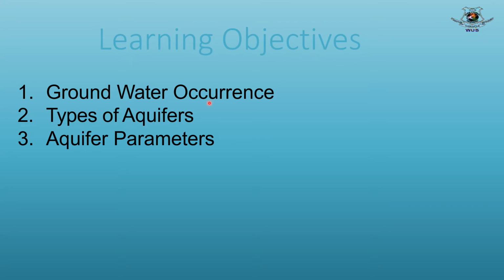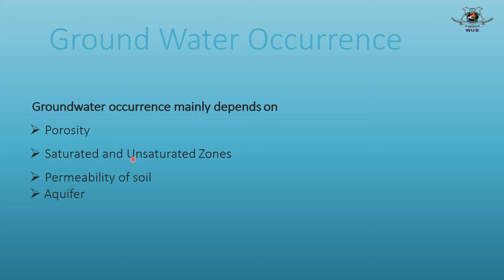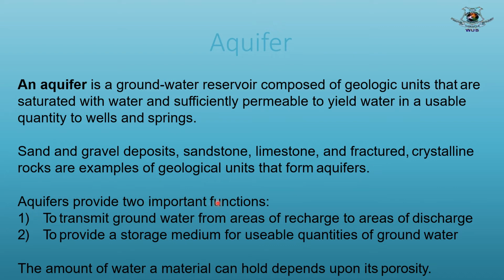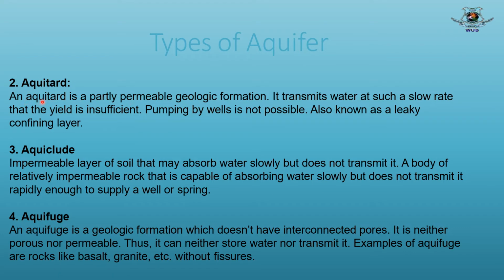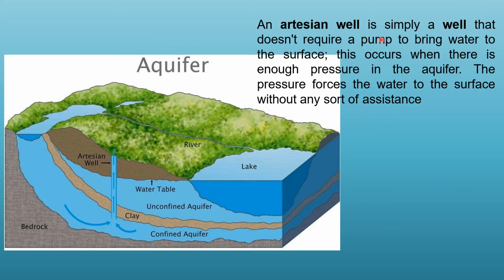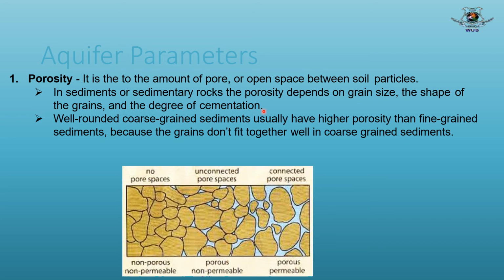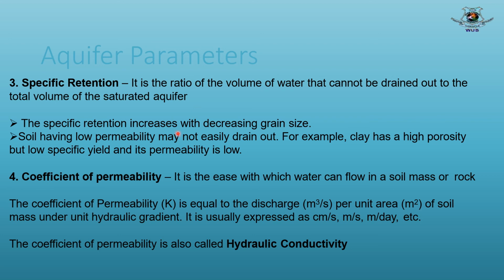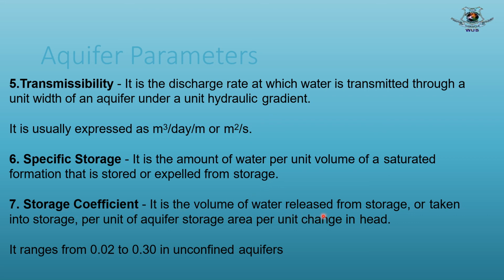CE 1006 Lecture 6 With Narration